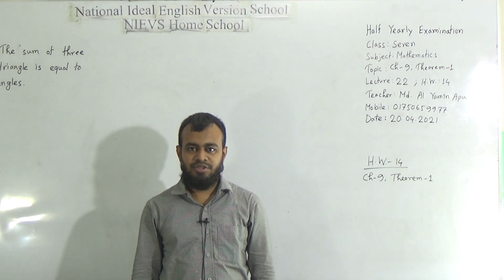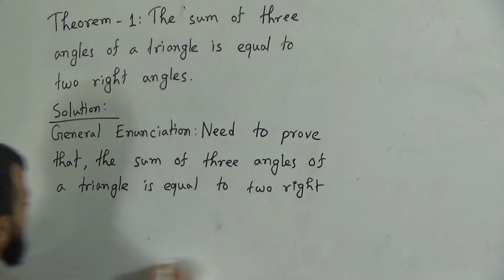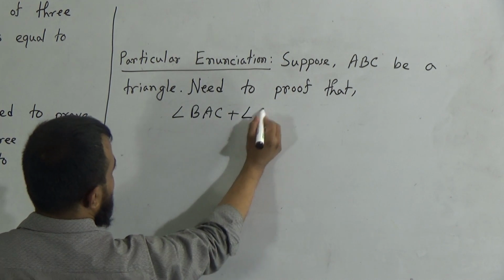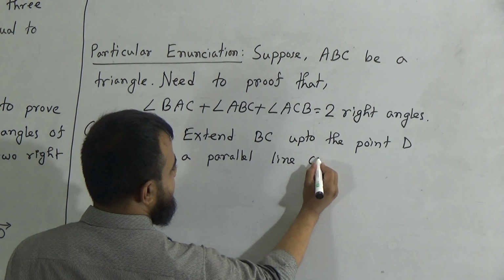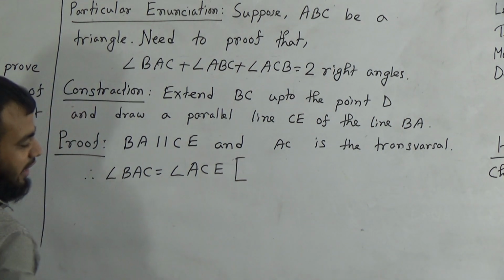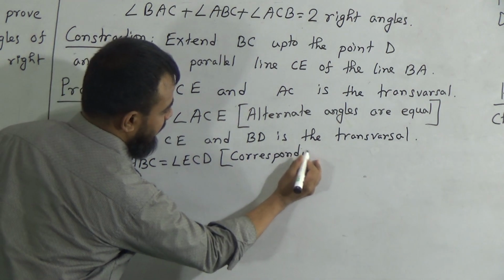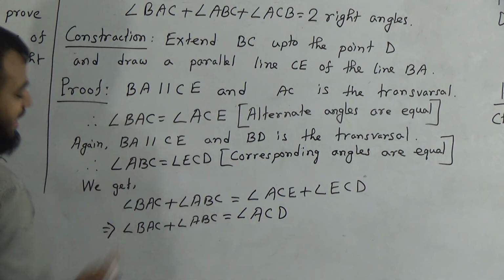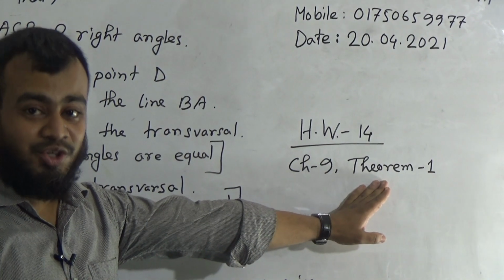Class: Seven, Subject: Mathematics (Lecture- 22), Topic: Ch-9, Theorem- 1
Class: Seven
Subject: Mathematics (Lecture- 22)
Topic: Ch-9, Theorem- 1
Teacher: Md. Al Yamin Apu